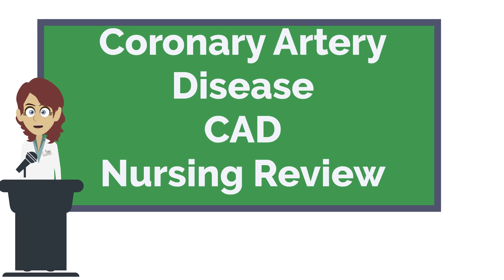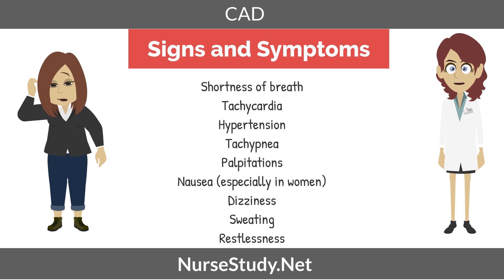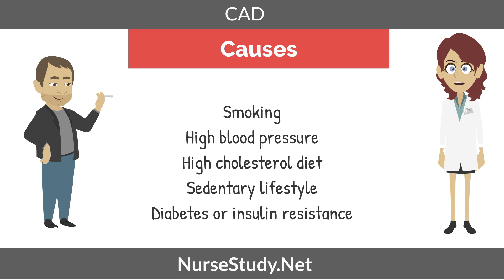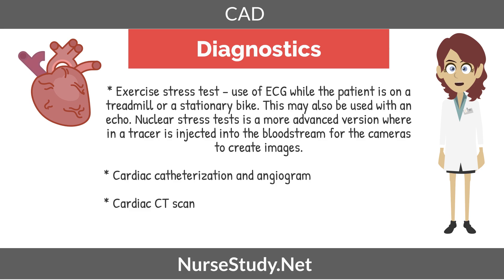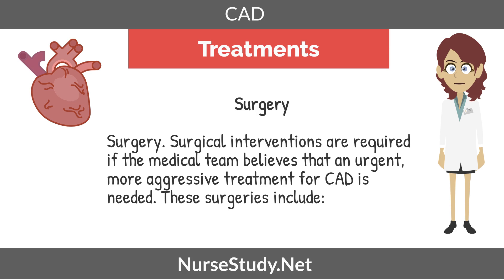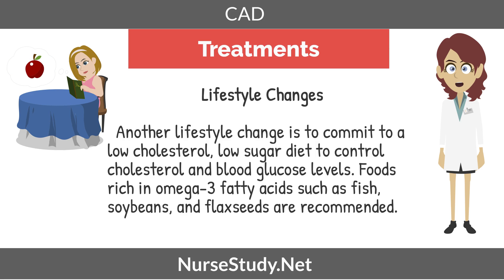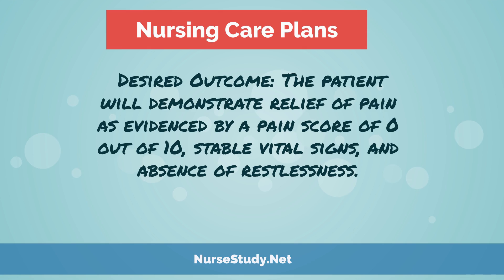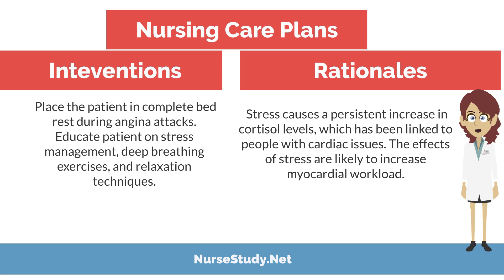CAD Coronary Artery Disease Nursing NCLEX Review and Nursing Care Plan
CAD Coronary Artery Disease Nursing Interventions and Nursing Review

In this tutorial for nursing students we will cover CAD Coronary Artery Disease .

Nursing Resources

Social